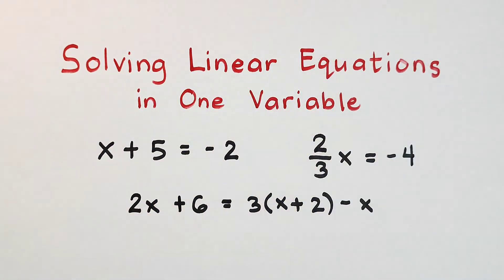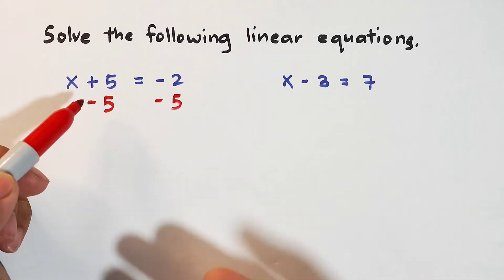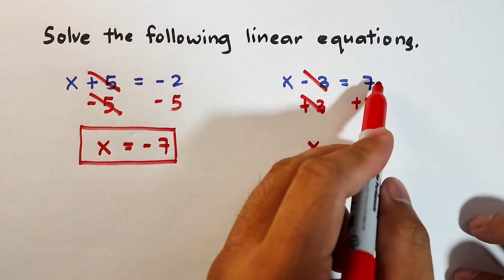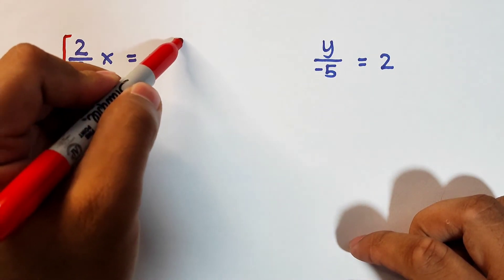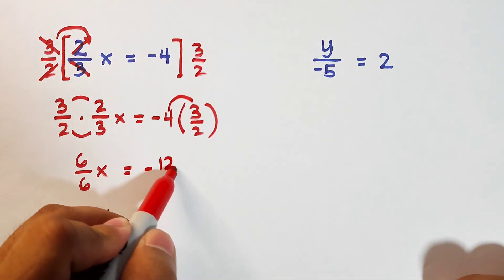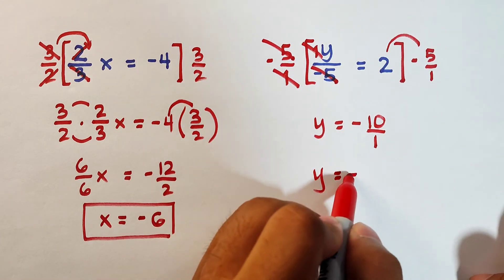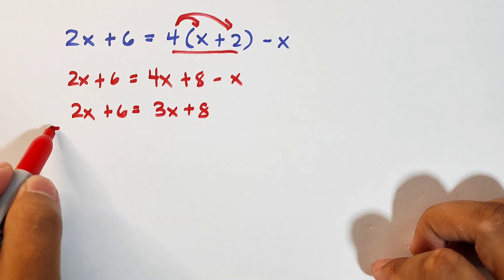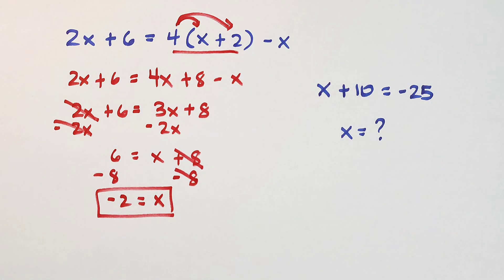Solving Linear Equations in One Variable by Math Teacher Gon